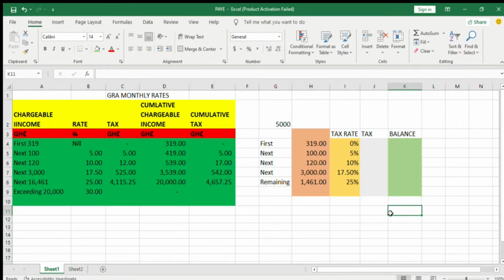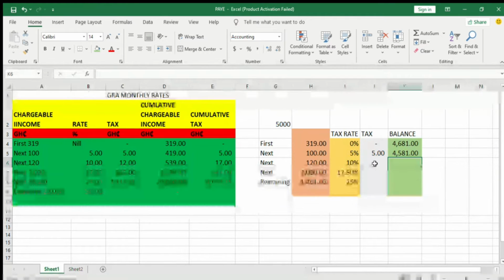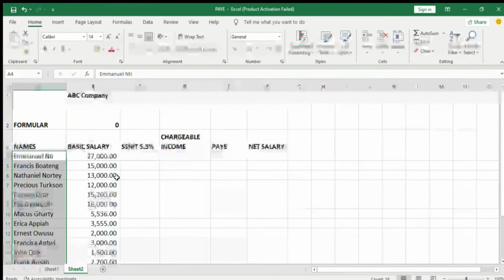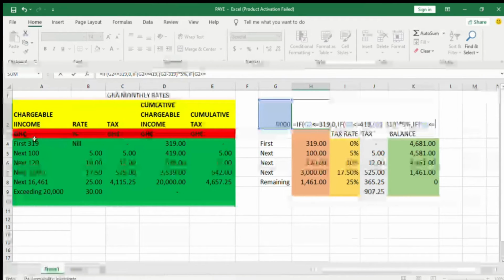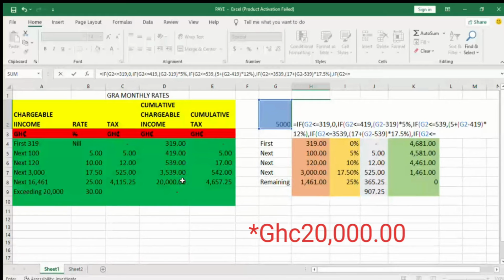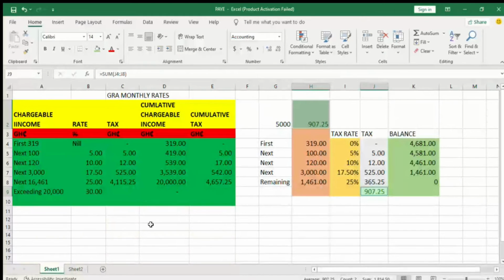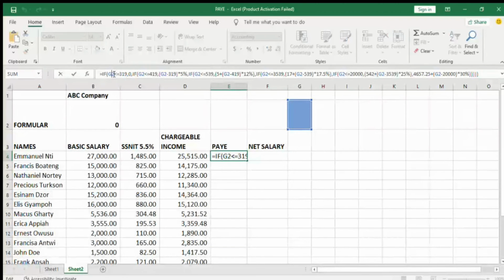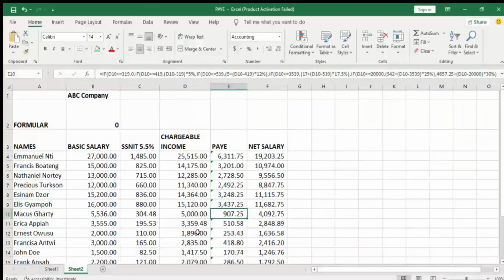PAYE Income Tax Excel Formula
How to calculate the PAYE for employees using a formula in Excel.